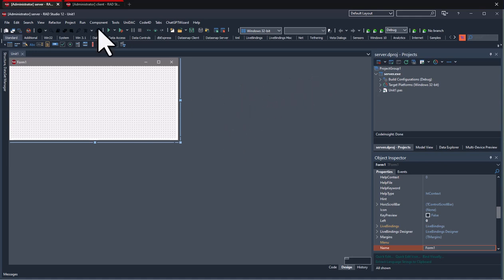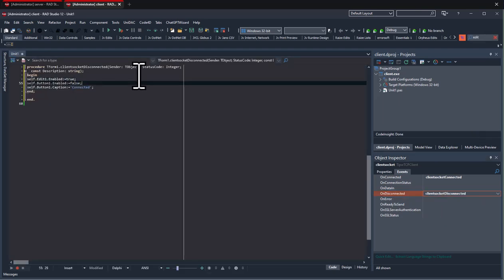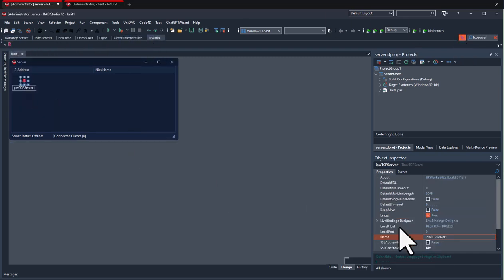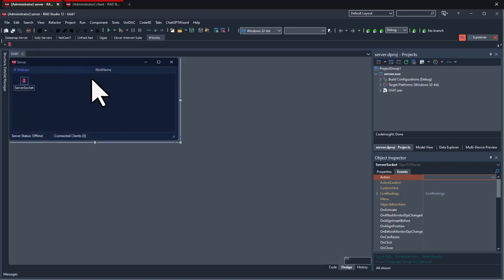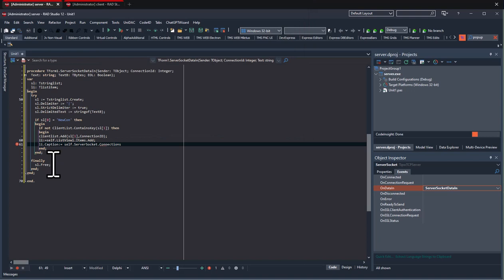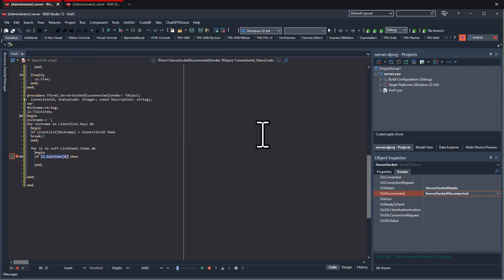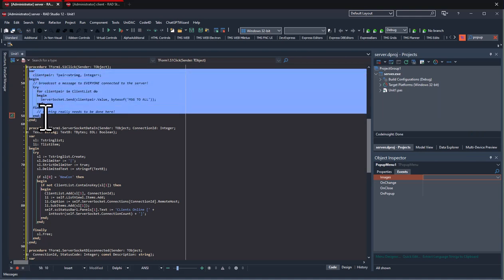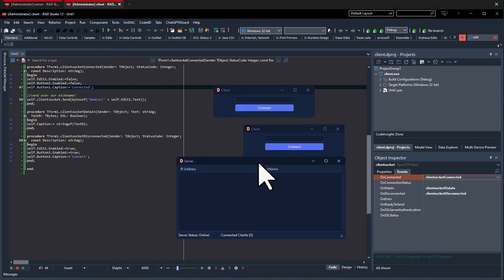Delphi Tutorial (IPWorks TCP Server Socket With Multiple Clients Connected)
In this Delphi tutorial I will be showing you guys how to manage multiple client socket connections on your server using the IPWorks TCP Socket library (Both Client and Server) components.

Your server will be able to listen on a port and accept many client sockets and manage them in memory both (on Connect / on Disconnect)
Your server will have the ability to Broadcast messages out to All connected Clients at the same time... and It will also have the ability to allow you to choose to send messages out to selected clients only.